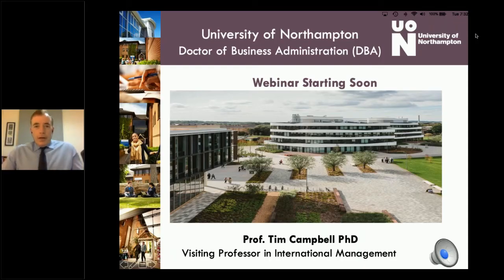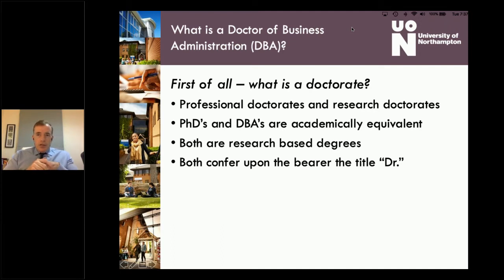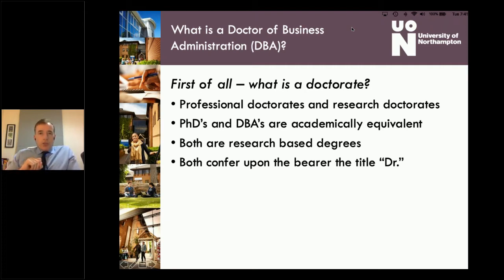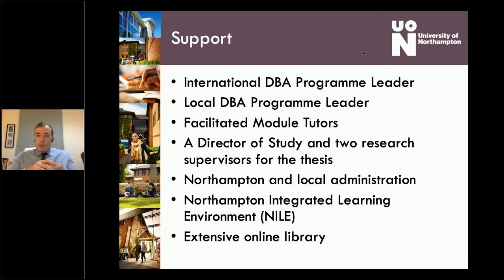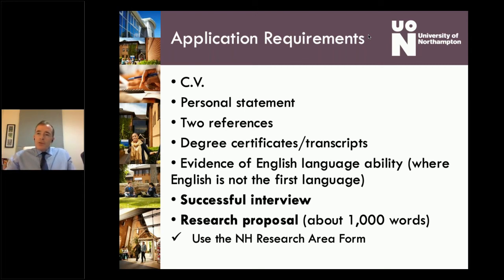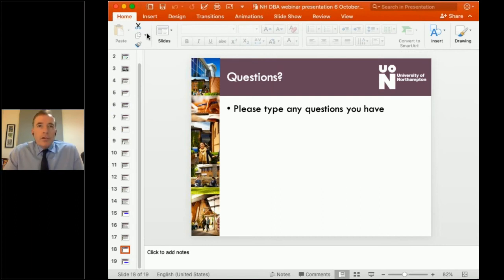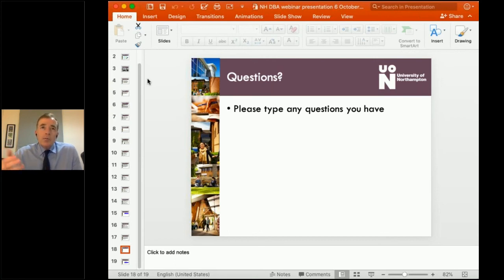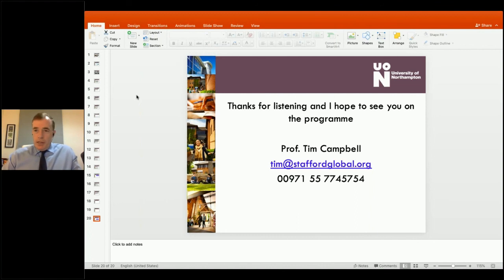University of Northampton DBA Webinar - 6 October 2020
Dr. Tim Campbell, visiting professor of International Management from the University of Northampton, presents the (Doctor of Business Administration) DBA programme and takes questions from potential students.